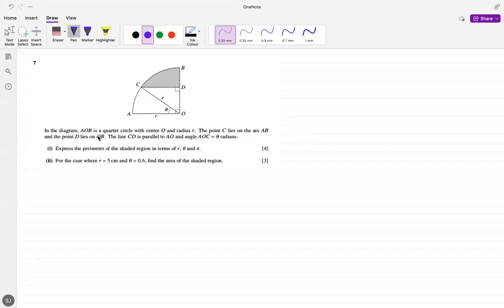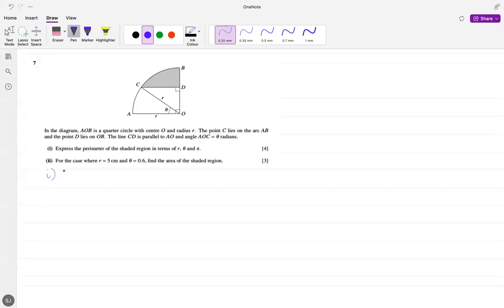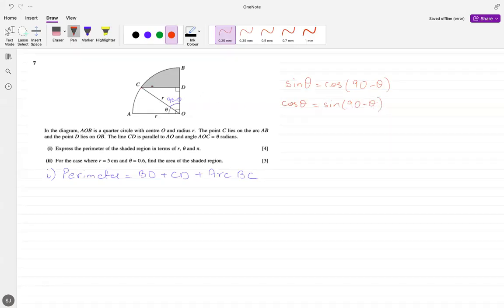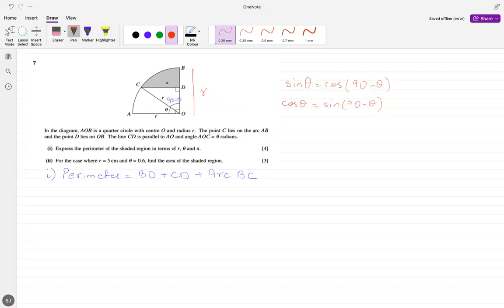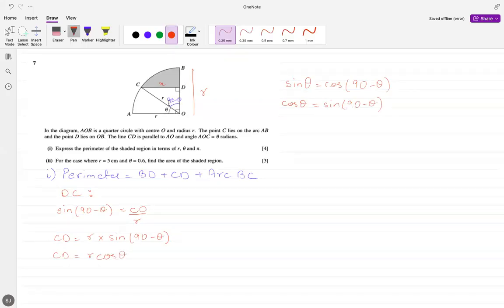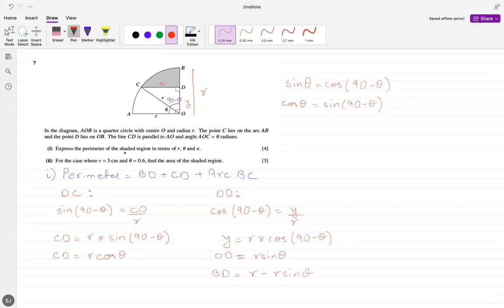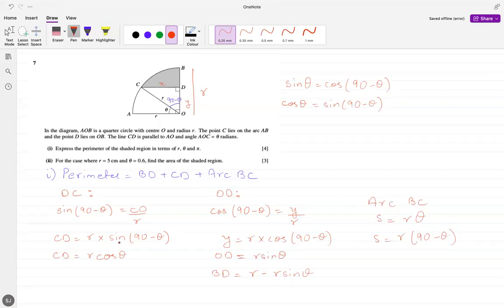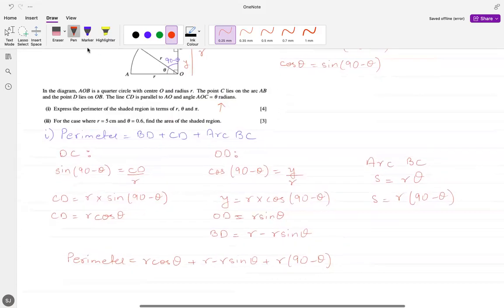As Level Math|May/June|9709|2016| P11| Q7i| Solved Past Papers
Subtopics: Circular Measure

Instagram.   : sjacademypk